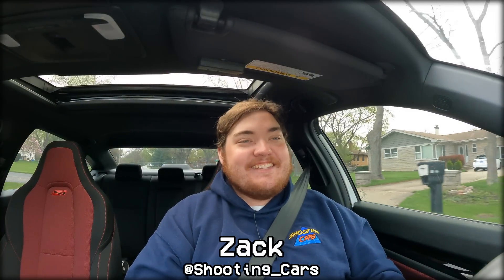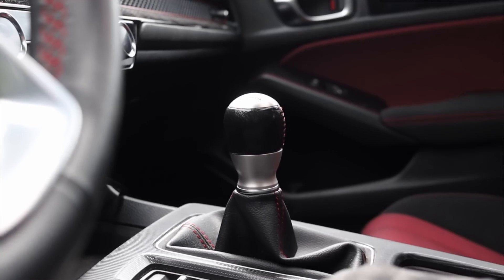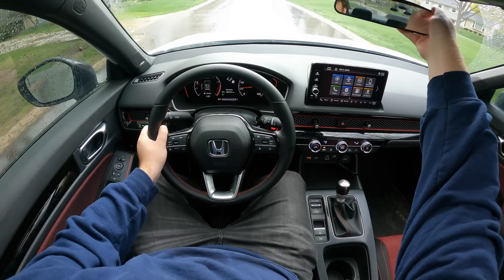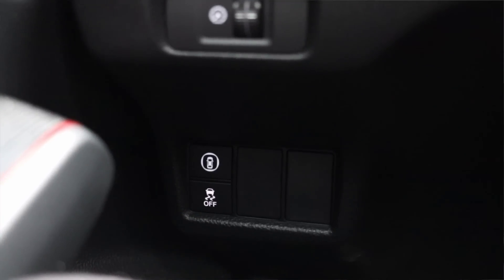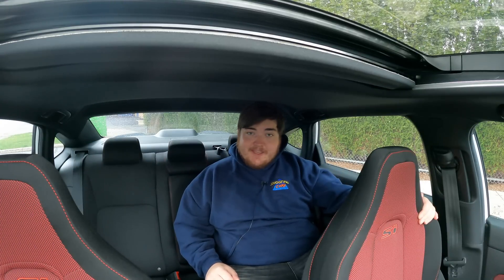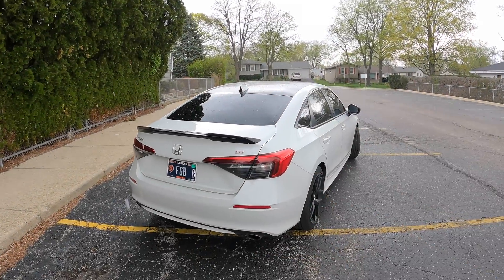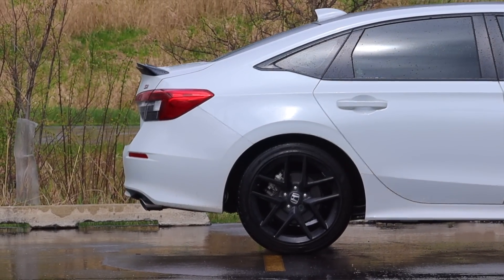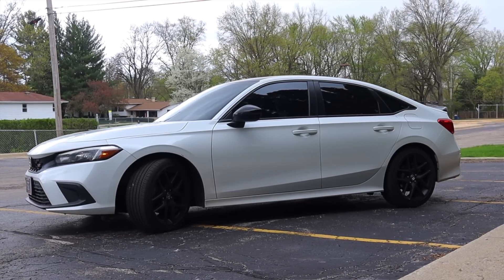2023 Honda Civic Si Review - The $30,000 Sport Sedan Of A Generation!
Timecodes:
0:00 - Intro
1:08 - Drivetrain
4:13 - Interior
7:16 - BFB Test
7:32 - Interior
8:03 - Back Seats
8:50 - Trunk / Cargo Space
9:26 - Exterior
10:15 - Final Thoughts
12:48 - Outro